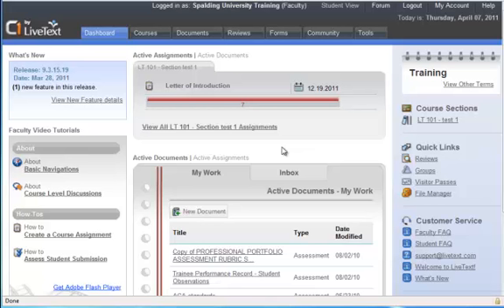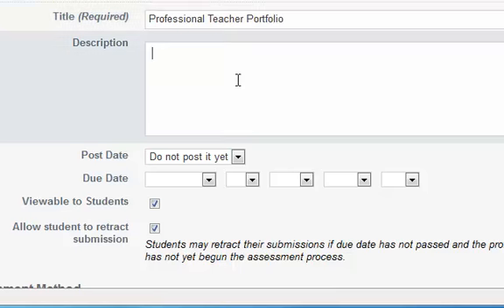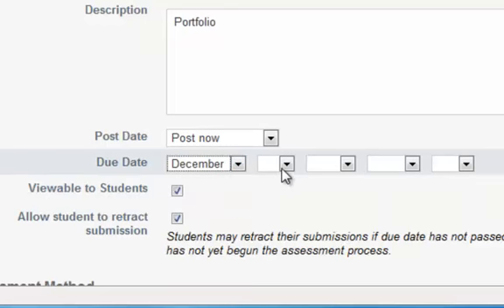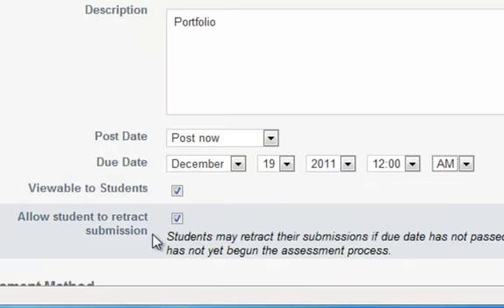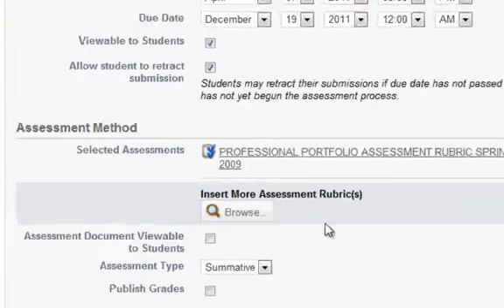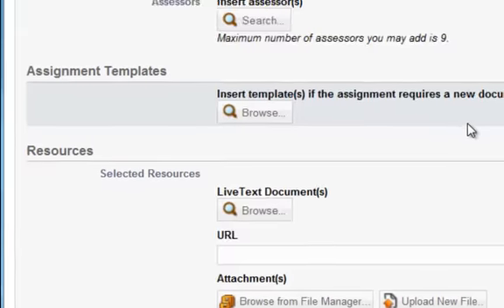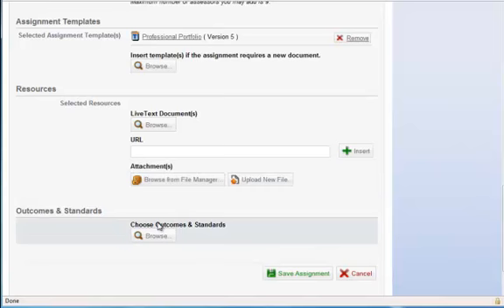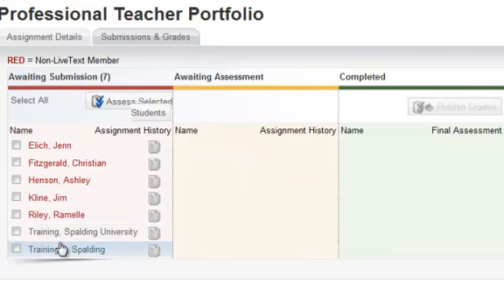Creating an Assignment.mp4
This describes how faculty can create a course assignment in LiveText, including describing the new feature of having multiple assessors.